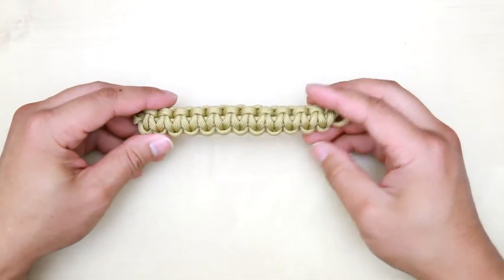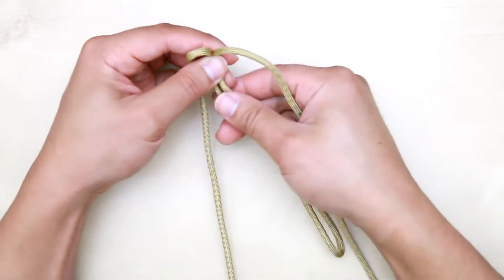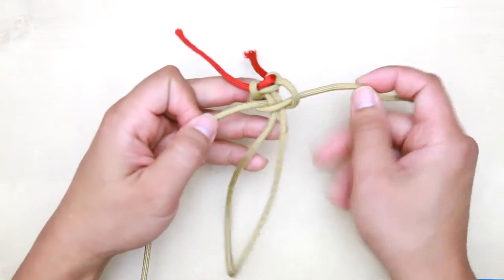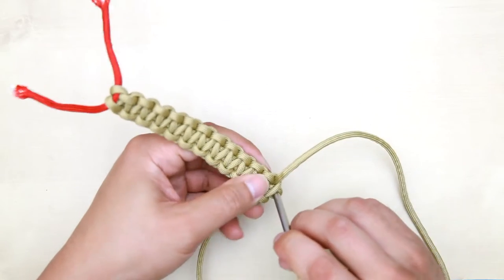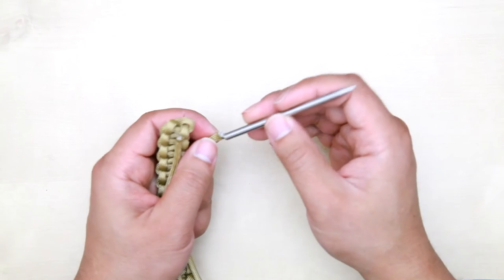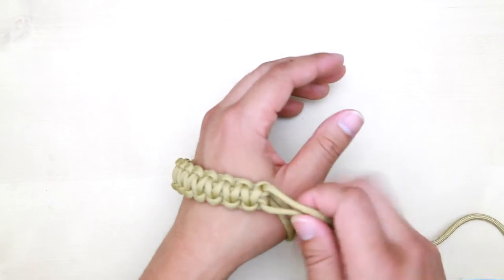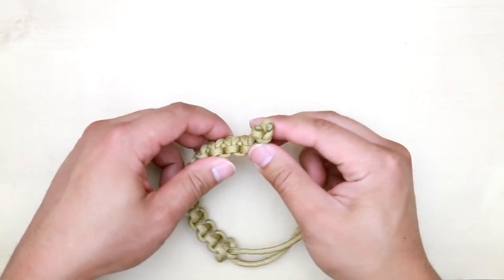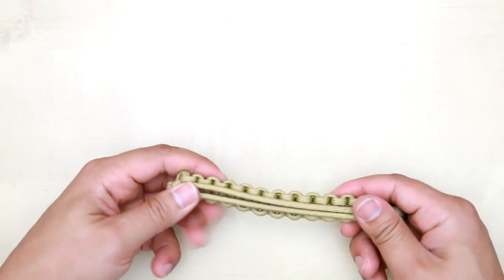How to make a Mad Max Paracord bracelet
If you've seen the Mad Max movie, you've seen Tom Hardy wore this paracord bracelet throughout. He also wears it outside of the movie as well. This is how to make one just like it, it's pretty simple and straight forward.

Parts:
8-10 feet of 550 gold paracords

or visit and like my FB page for more videos in the future

If there's any other bracelet or lanyard style you want me to do, let me know. Peace!